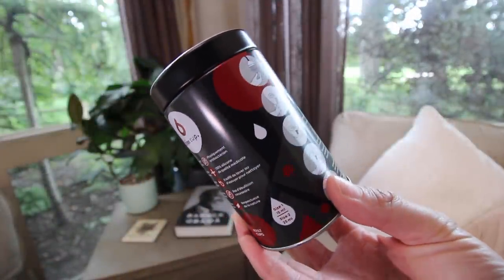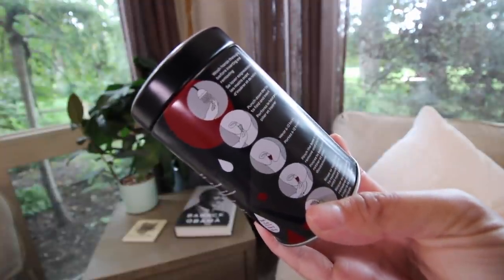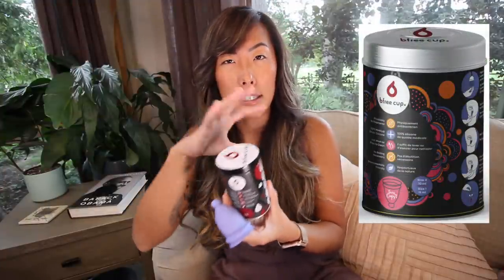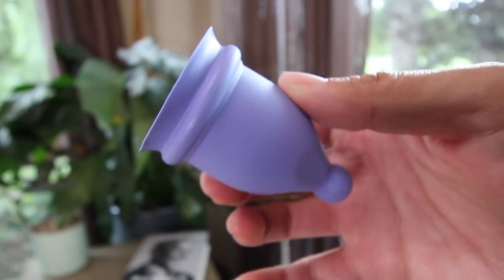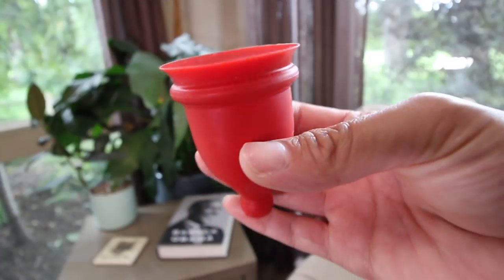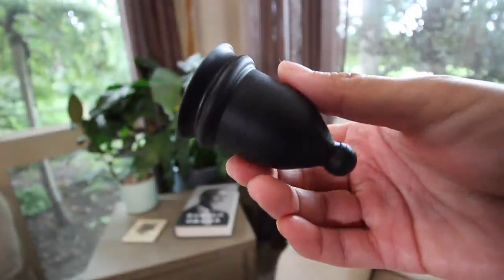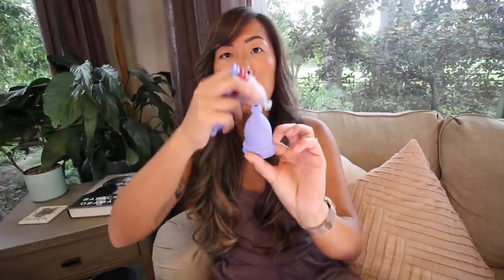New Favorites | Better For Me Products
Hi! My name is Kelli and I am a lifestyle vlogger who shares basically everything about her life. I have enjoyed being on YouTube and building the strong supportive community that I have, and I would love for you to join! So if you like ridiculousness, beauty products, kids, my dog, fitness, sometimes laziness, and just plain ol' normal real people, hit that subscribe button and join my YouTube family, I’d be happy to have you :) Check out below if you’d like to see how to find me in more places too!

Make sure to get your own at home hormone/fertility testing kit (and save $20)